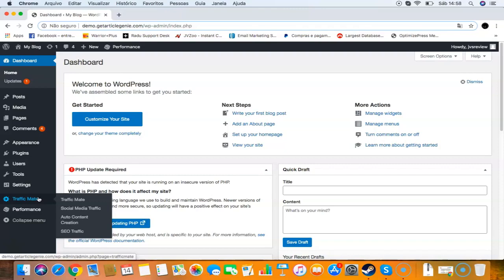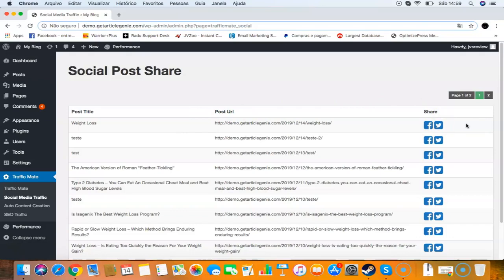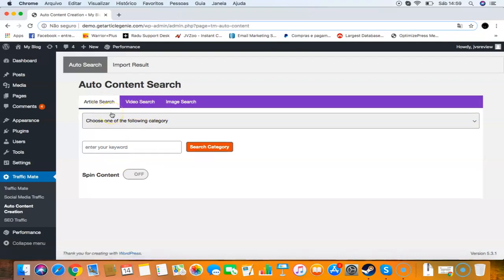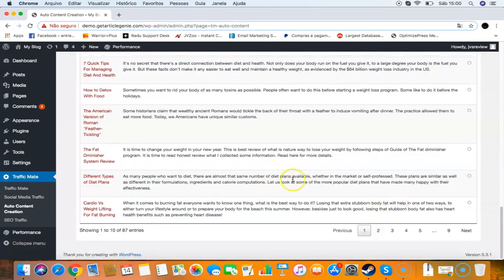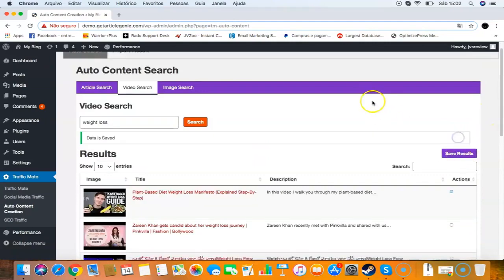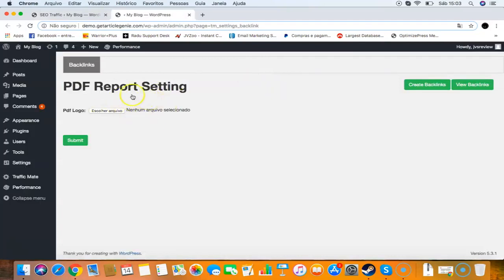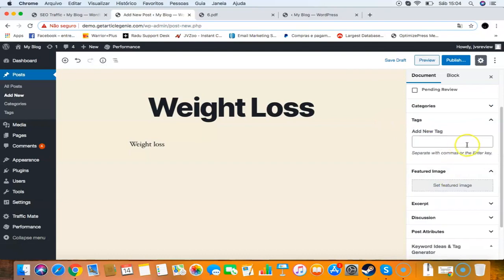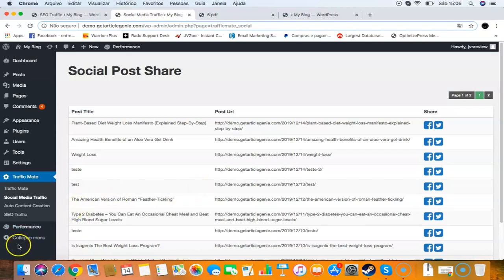👉 Wordpress Traffic Plugin | Get Free Traffic this wordpress plugin 👌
Wordpress Traffic Plugin | free website traffic daily | TrafficMate Review

The only WordPress Traffic Plugin you need for website traffic is TrafficMate : Get it

Here's how to get website traffic for free, using a Wordpress plugin that lets you automatically promote your content across social media networks.

Watch this video to see how this wordpress plugin brings in traffic in 3 different ways:

Social 🙅

SEO 🔎
Generate traffic on autopilot with TrafficMate, the wordpress traffic plugin that gets results!

wp automatic  wp automatic plugin  wp automatic tutorial  wp automatic review  wp automatic plugin review  wordpress automatic plugin  wordpress automatic plugin review  wordpress automatic.
here's how to get website traffic for free  on autopilot using a wordpress plugin that lets you automatically promote your content across social media networks...
how to see your website traffic stats on wordpress dashboard. the top 10 plugins for wordpress that everybody can use on their wordpress website.
the best google analytics dashboard plugin for wordpress in 2021. step 1: install the google plugin on wordpress..

Translated titles:
? Wordpress Tráfico plugin | Obtenga tráfico gratis este Wordpress plugin ?

? Wordpress Verkehr plugin | Erhalten Sie kostenlosen Traffic Wordpress plugin ?

? Wordpress Trafic plugin | Obtenez du trafic gratuit ce Wordpress plugin ?

? Wordpress Tráfego plugin | Obtenha tráfego grátis neste Wordpress plugin ?

(९-१-८) यातायात (९-०-८) | यह मुफ़्त ट्रैफ़ि

? Wordpress 交通 plugin |獲得免費流量 Wordpress plugin ?

? Wordpress Traffico plugin | Ottieni traffico gratuito questo Wordpress plugin ?

?Wordpressトラフィックplugin|これで無料のトラフィックを取得Wordpressplugin

? Wordpress Trafic plugin | Obțineți trafic gratuit acest Wordpress plugin ?